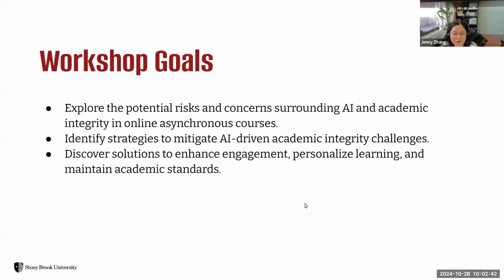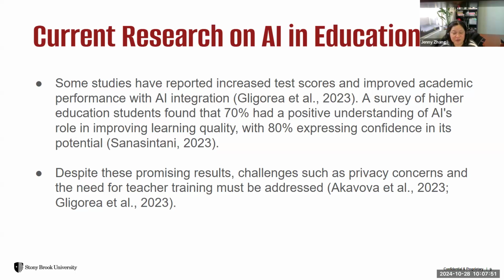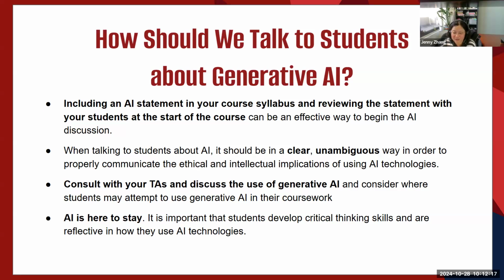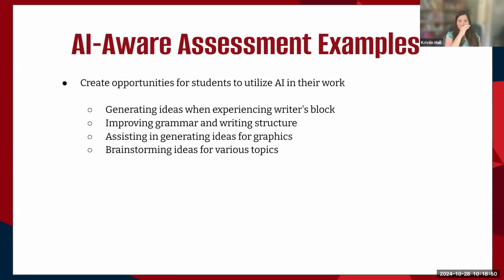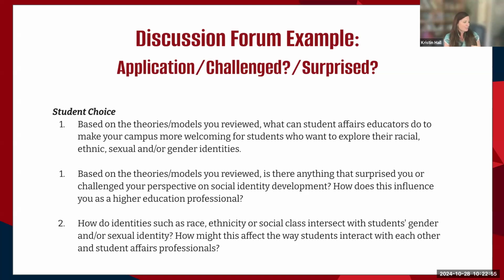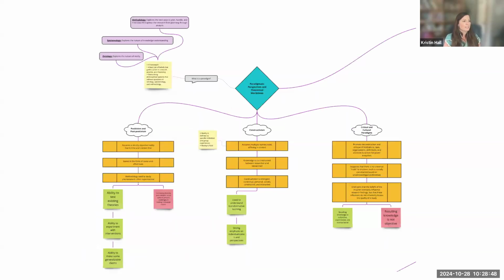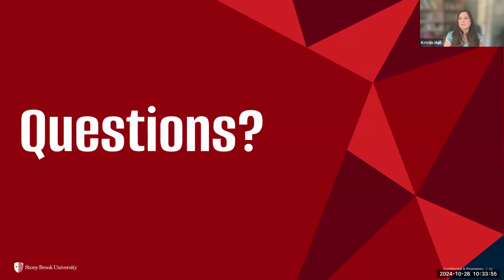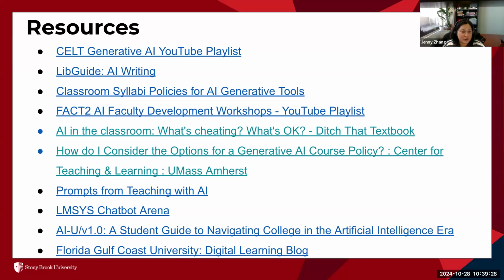AI Solutions for Online Asynchronous Courses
Monday, October 28th, 2024
10:00am-11:00am (ET)
Kristin Hall and Jenny Zhang - Center for Excellence in Learning and Teaching (CELT), Stony Brook University, NY
Are you concerned about AI issues with your asynchronous online courses? Is your fully online course vulnerable to AI plagiarism? Do you want to engage your online students using AI? Discover the future of education with our AI-powered solutions designed specifically for online asynchronous courses. This innovative approach uses artificial intelligence to transform the way courses are delivered, making learning more personalized, engaging, and effective
Time Stamps
Generative AI Tools 01:20
How Should We Talk to Students about Generative AI? 09:45
AI Detectors: Effective or Ineffective? 12:25
Addressing Concerns 18:41
Discussion Forum Example using AI Change /Add/Delete 20:25
Alternative Assessment Example: Concept Map 25:50
Alternative Assessment Example: Case Study Analysis 29:47
Application: Knowledge Checks 31:52